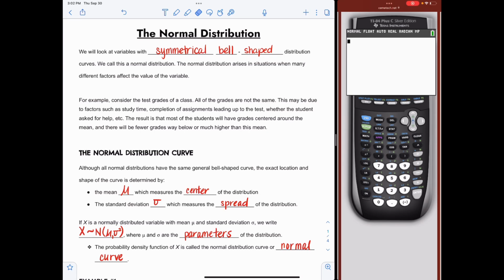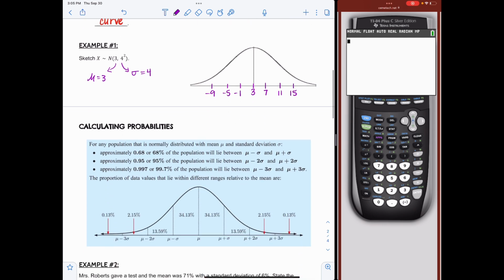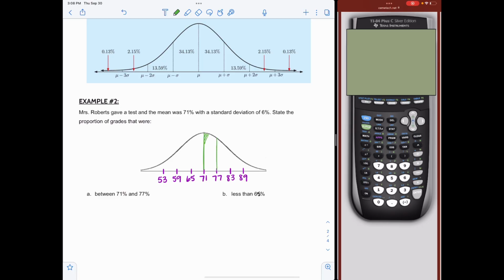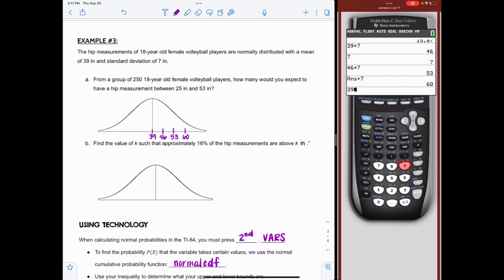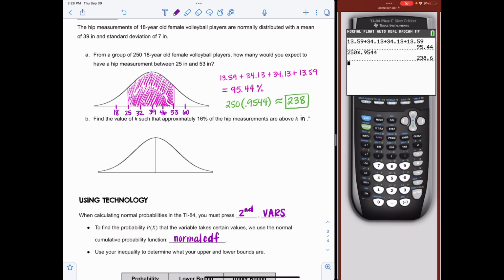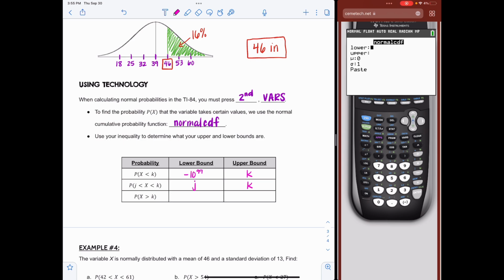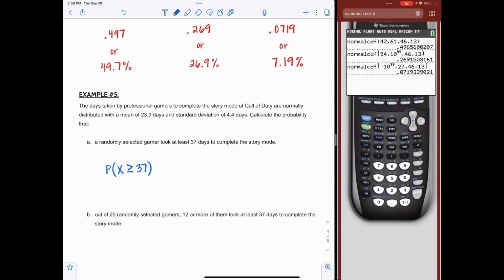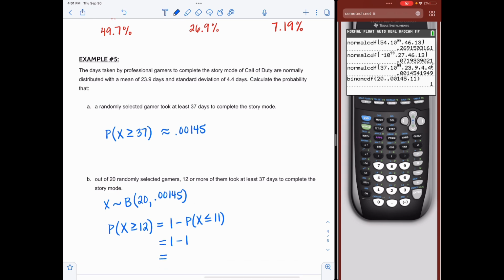Intro to the Normal Distribution & Calculating Probabilities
Explore the shape and properties of the normal curve. Learn how the mean and standard deviation control the center and spread of the distribution. Use the normalcdf feature on the TI-84 to calculate probabilities for values above, below, or between. Interpret area as probability.